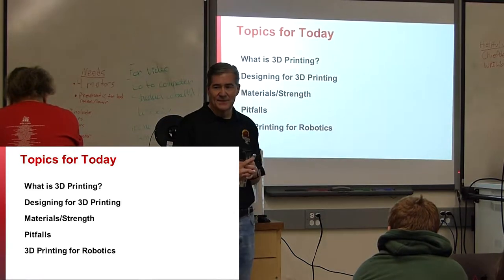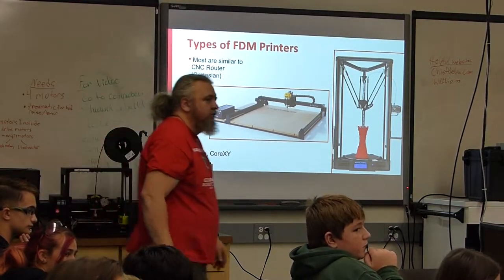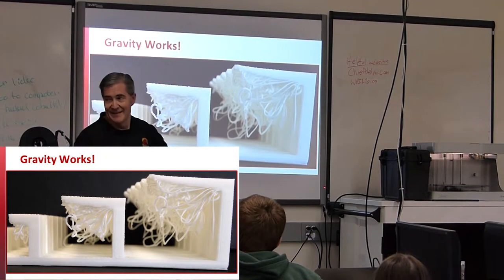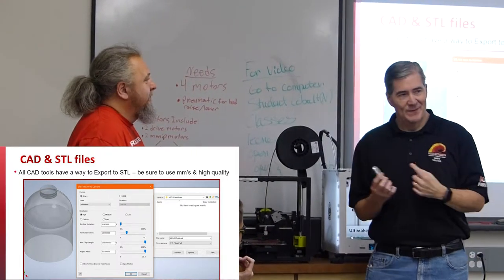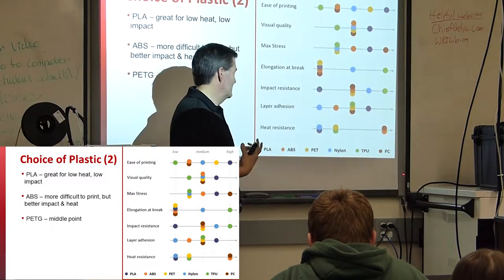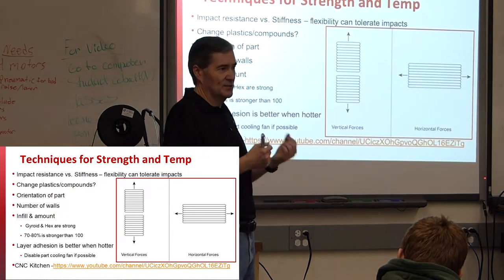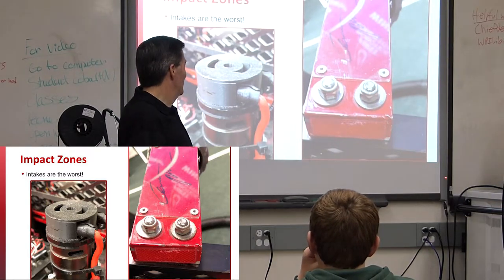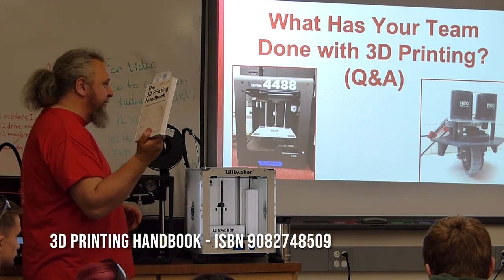2019 FIRST Fair - FTC/FRC 3D Printing Part 1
Presented at FIRST Fair:
FTC/FRC 3D Printing Part 1
Basics of 3D printing, designing for printing and uses in robotics. Including materialis, strength, and common pitfalls.